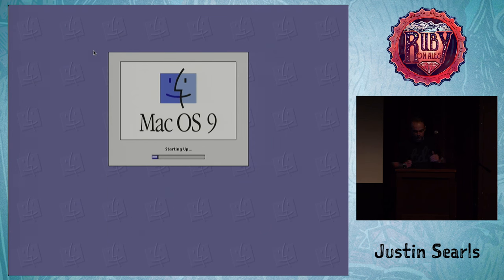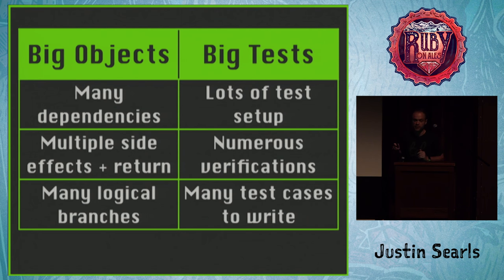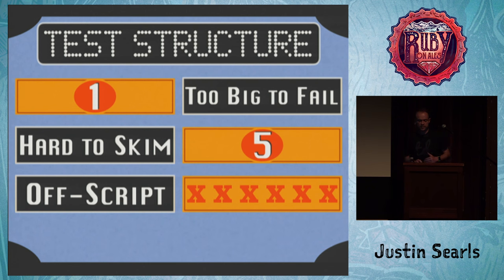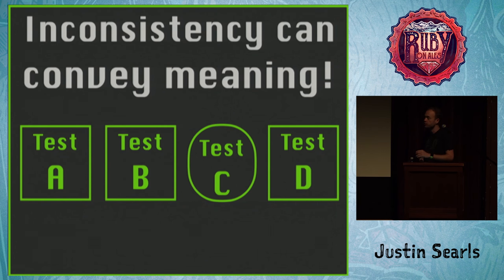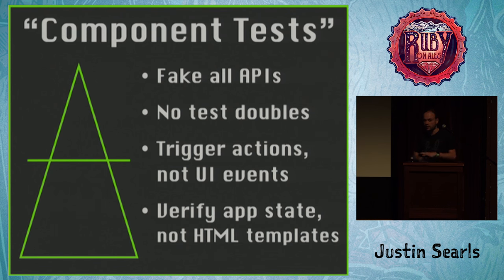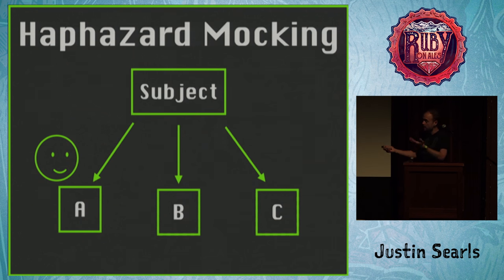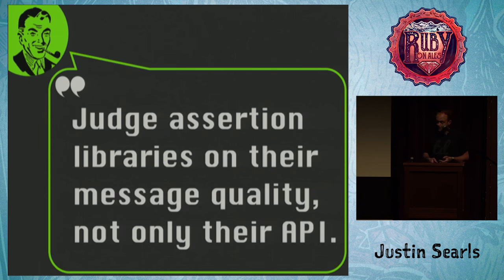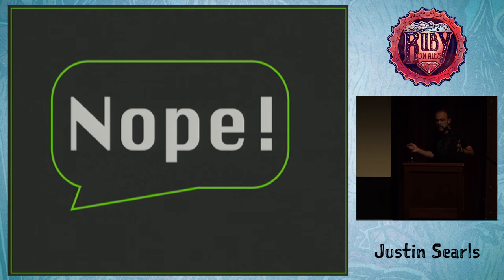Ruby On Ales 2016: How to Stop Hating Your Test Suite by Justin Searls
How to Stop Hating Your Test Suite by Justin Searls

Your app is a unique snowflake. Your tests are too… but they shouldn't be! Years helping teams write better tests has taught me one thing: consistency is crucial. Inconsistent tests slow teams down, wasting time to understand how each test works. Deciding on conventions—even arbitrary ones—can prevent tremendous pain later. This talk will introduce a ready-to-fork Test Style Guide of carefully-considered rules and templates for Rubyists. You can customize it to fit your preferred tools, too. Soon, you'll be on your way to having more consistent tests that are much more fun to maintain!